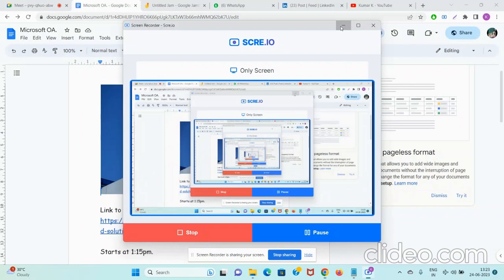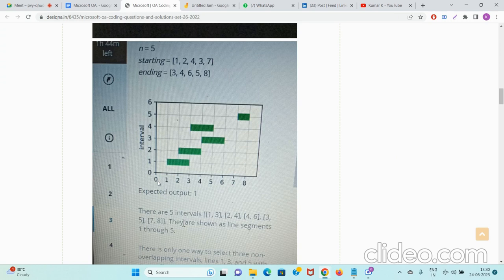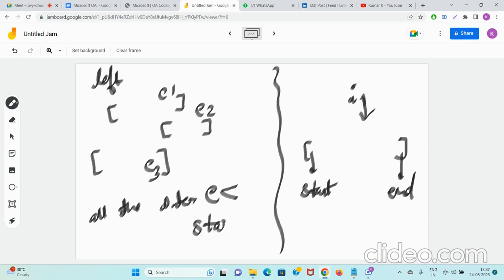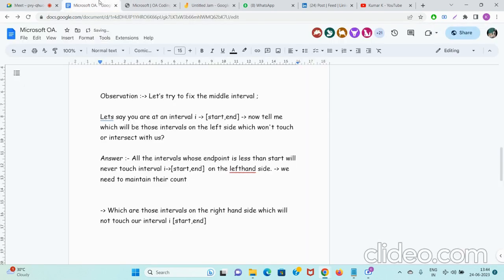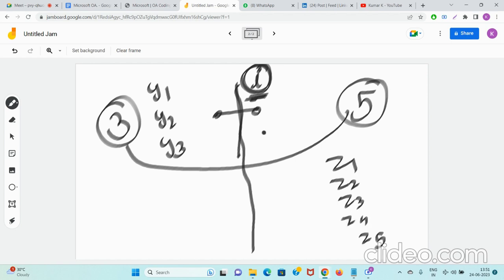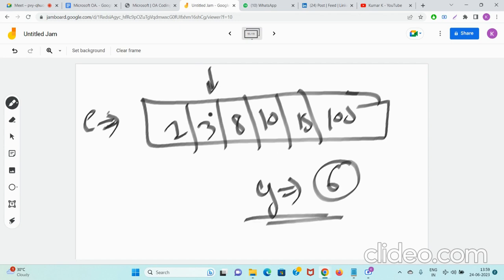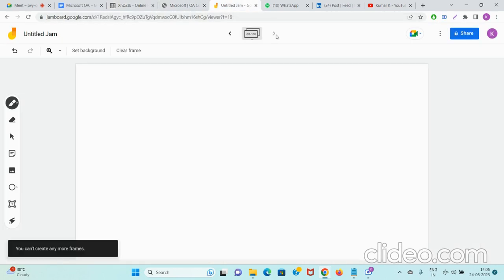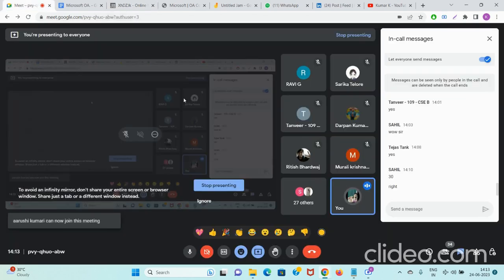Kumar K Coding Student cracks Microsoft Off-Campus! | Microsoft Hard Coding Online Test Solution.